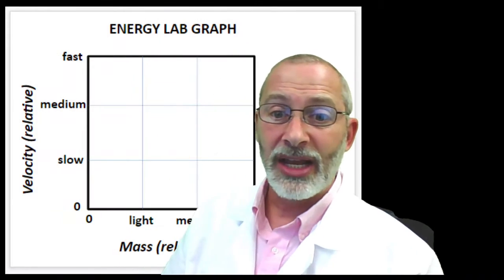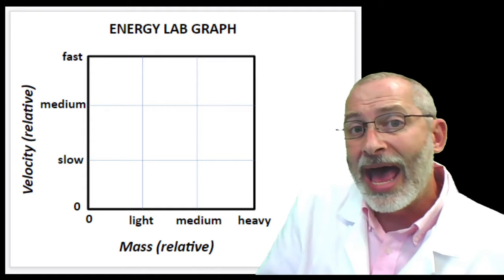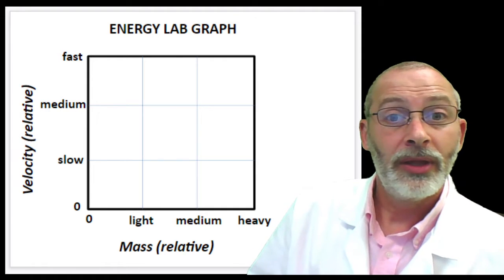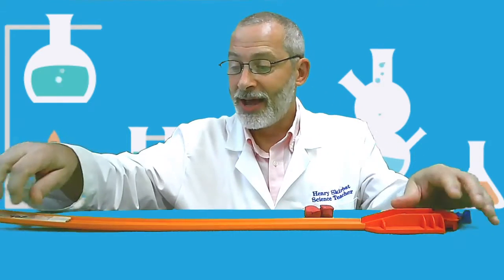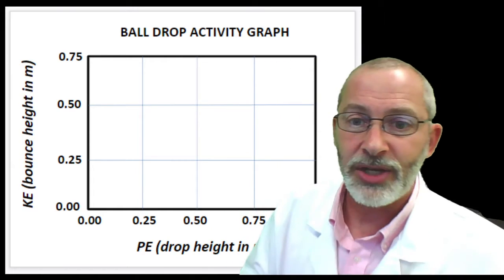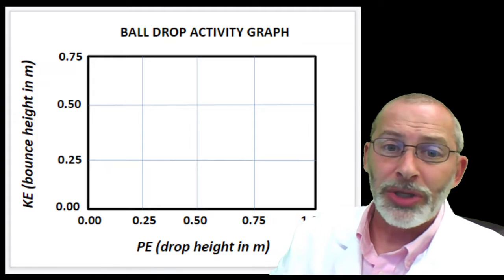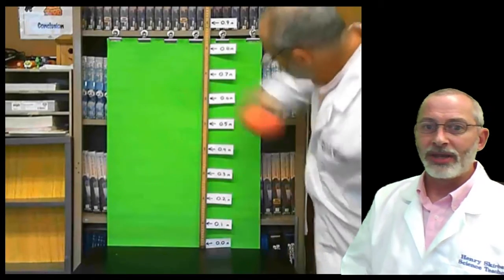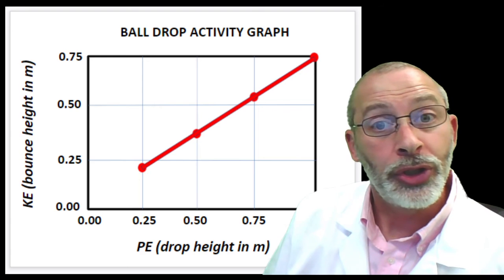06 8 LAB Energy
Two activities that relate PE and KE